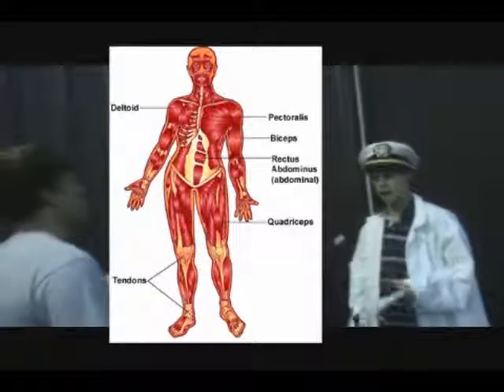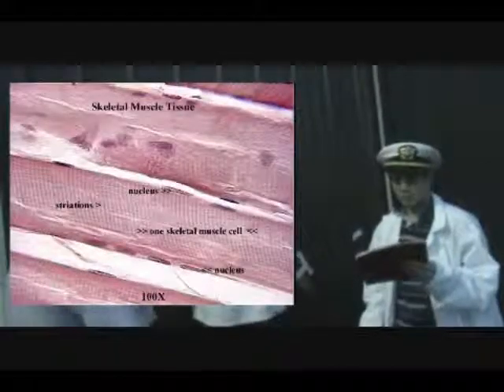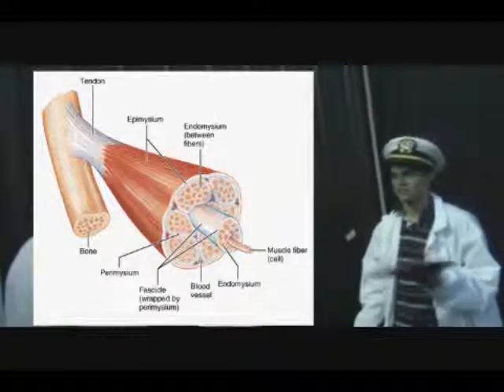The Anatomy Project Part 2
The wise-cracking doctor takes a patient to a wondrous land and we forget to add some facts. (We'll state when the video becomes too educational and boring.)